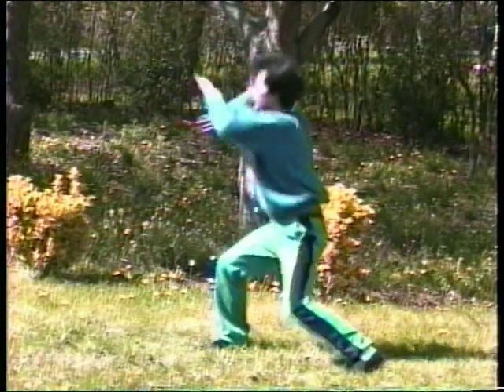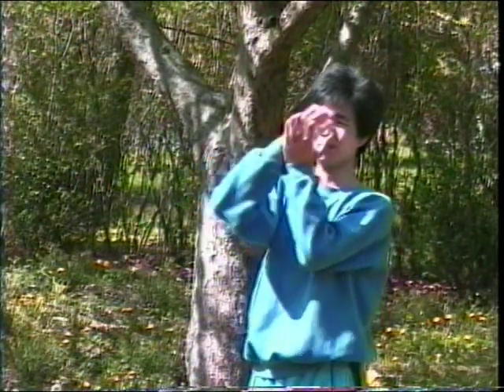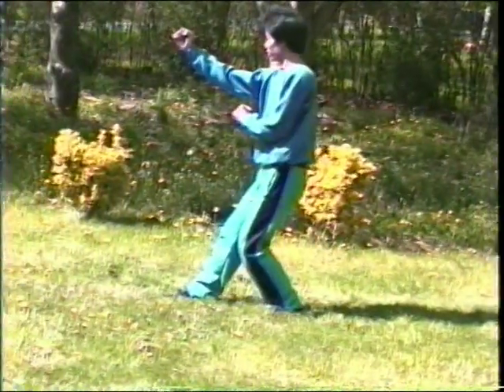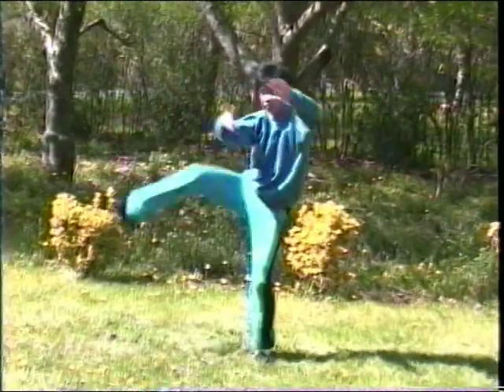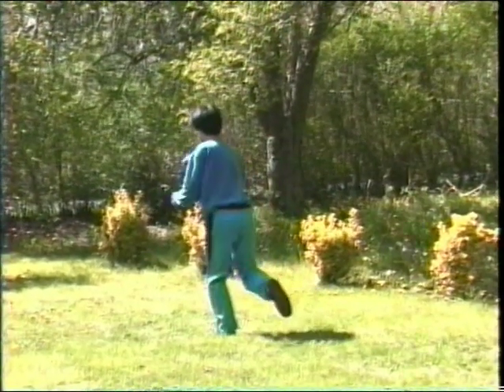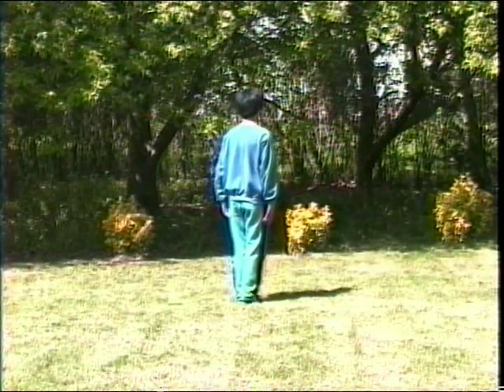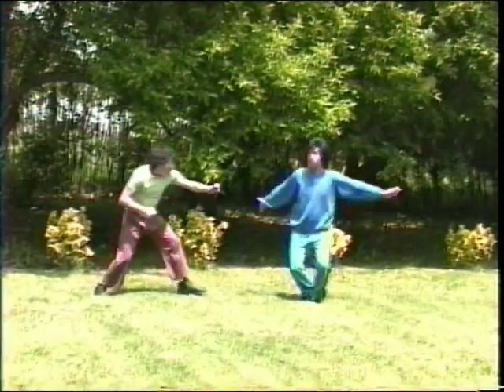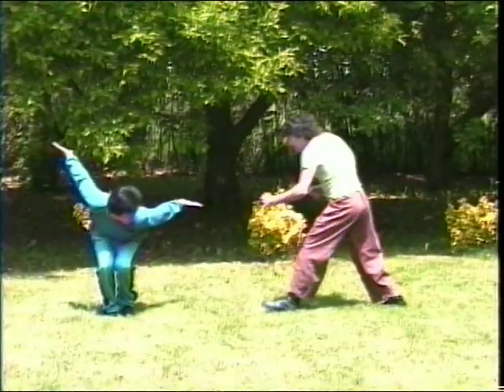EAGLE CLAW KUNG-FU - with Tseng, Yun Xiang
Sample of the one hour instructional dvd by Artistic Video.  Full dvd includes form shown from front and rear, slow and regular speeds, step by step instructions and self defense applications.  Very aerobic form with many strikes.